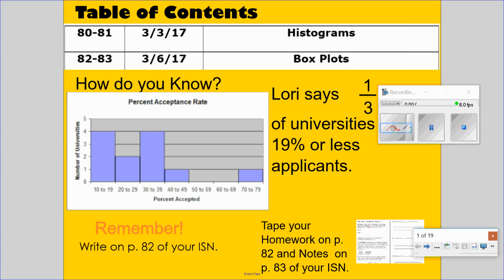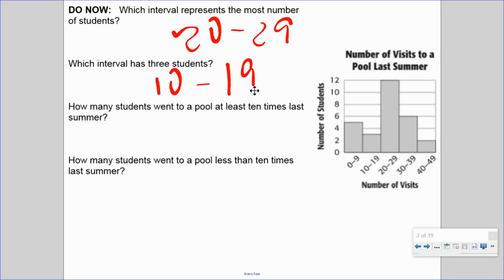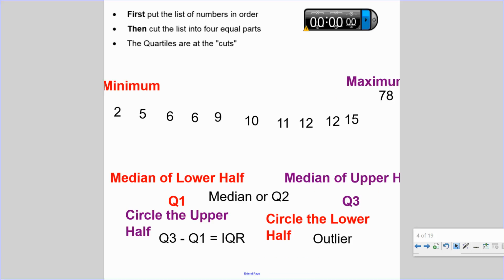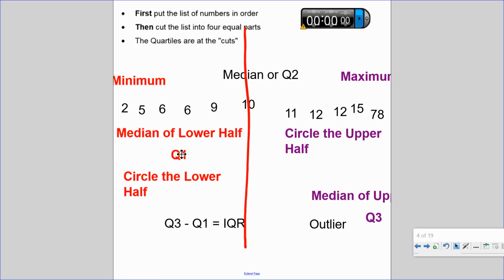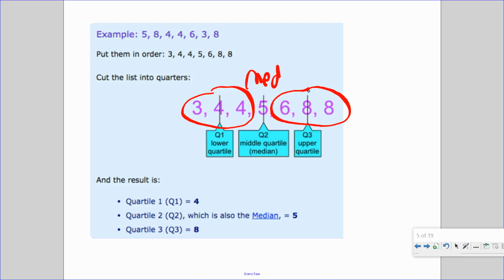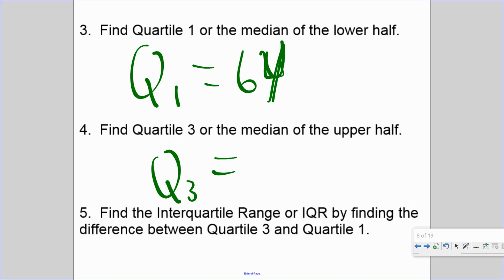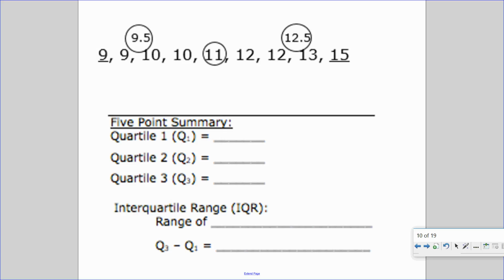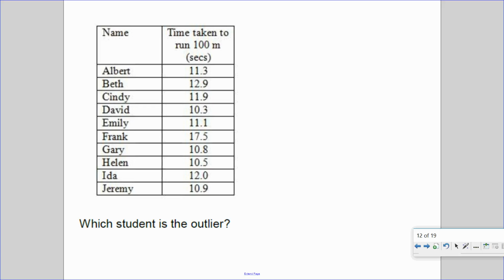Measures of Spread